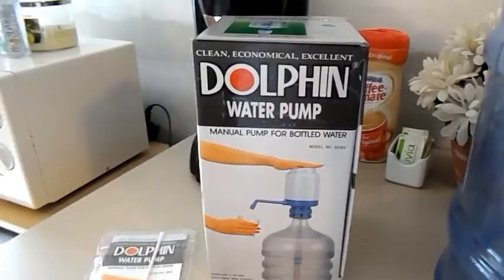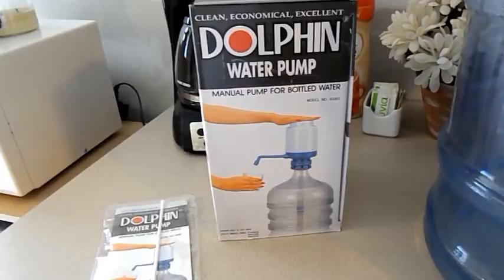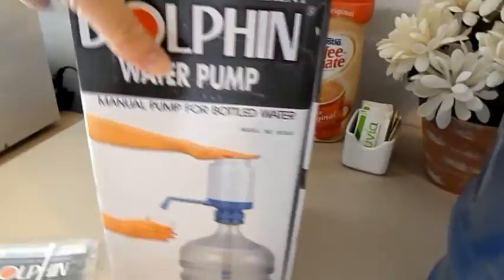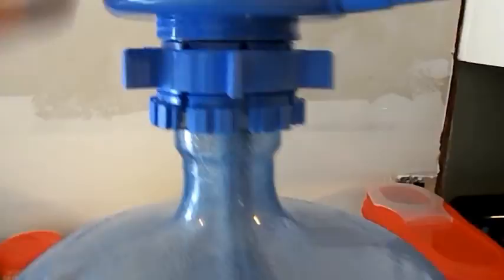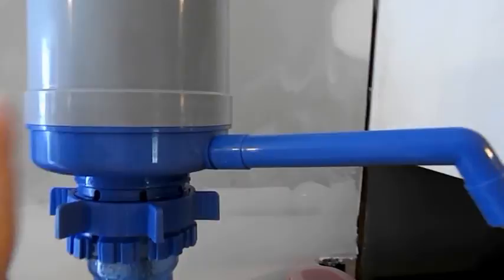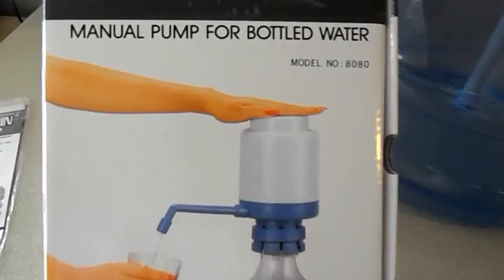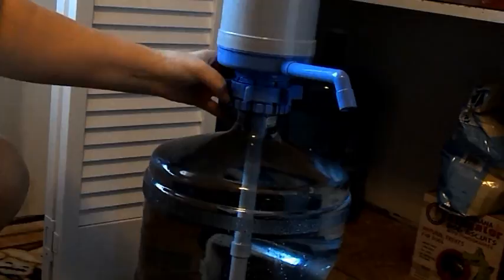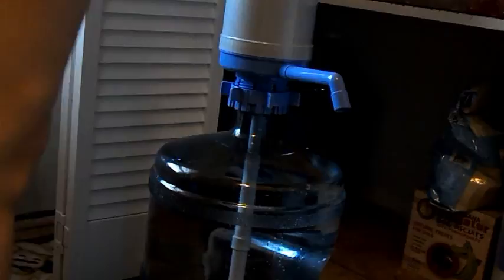Dolphin Water Pump Review - I Love It!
Hey Guys, this was such a good purchase, i had to share it.. So I wanted to get rid of my water cooler, it was big and bulky and I hated to keep it plugged in while it was running up our electric bill for no reason. I use bottled water for everything. even though we have a water softner on our house, it's still a private well and I'm a cancer survivor so i do what I do.

I did so many reviews and searches on the right product that didnt take up any space and didnt require electricity to operate.  I kept coming back to this specific model #8080 - the dolphin water pump... no stores around me sold it anywhere so I looked into it and decided to order it thru this company called:

Water & Accessories Outlet, Inc.
1223 N. Broadway Joliet, IL 60435
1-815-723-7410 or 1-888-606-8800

I called my order in and spoke to the nicest gentleman and he put it on the truck the next day and 3 days later I had my pump... It was $19.95 + around $10.00 shipping.. even with the shipping it was still the cheapest one out there.

This thing is very sturdy and well built...  It is not made in the USA and that is the only thing I didnt like about it, but it has such a good reputation I went for it...  It is the best little pump ever!!  I definately recommend it

Perfect for camping and anything outdoors related where you might need water cause you never know when SHTF!!  and of course if you dont want to spend hundreds of dollars buying a water cooler and running up your electric bill get one of these!!!

ttyl,
haloskeeper